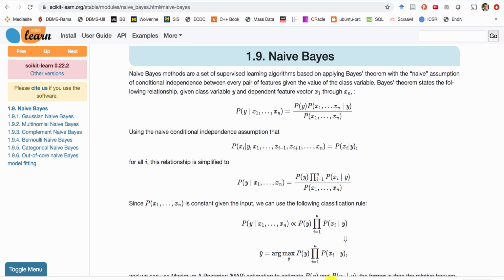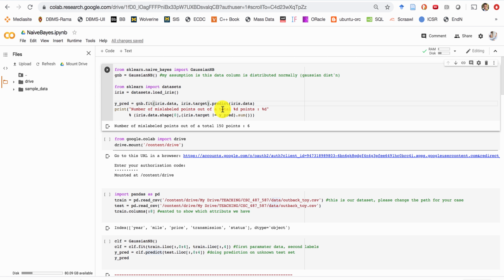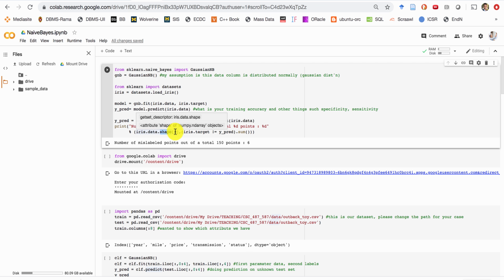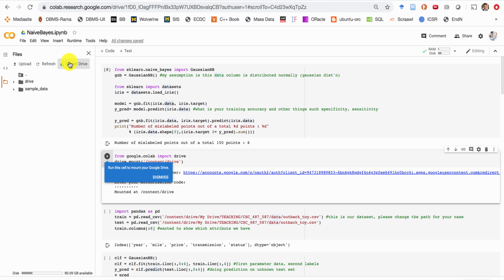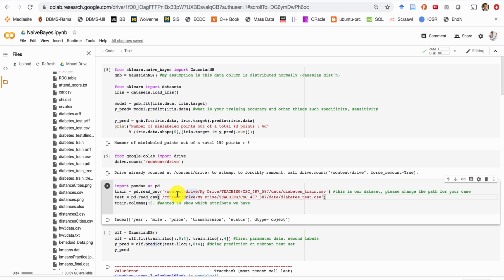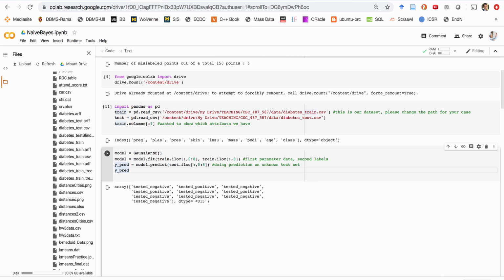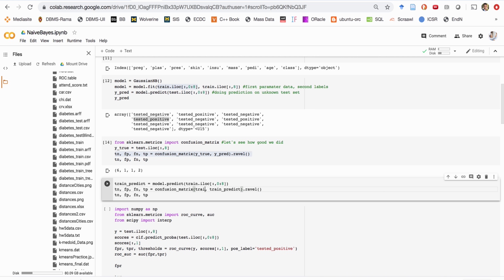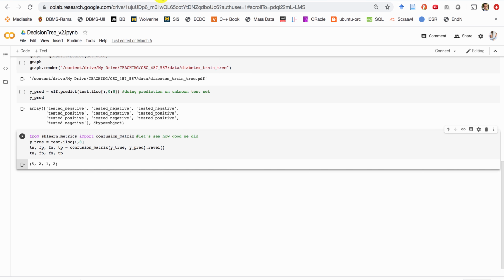NaiveBayesian Example with Scikit-Learn